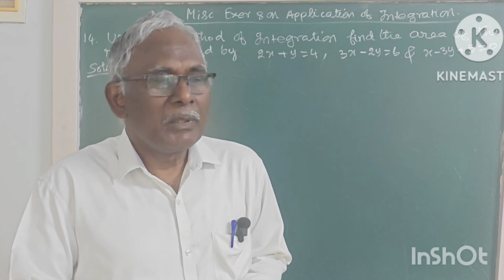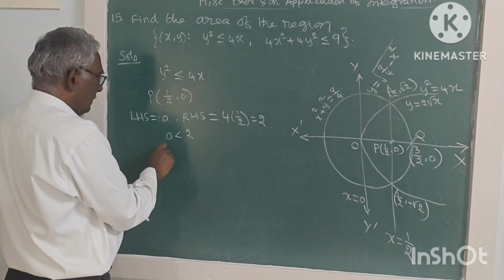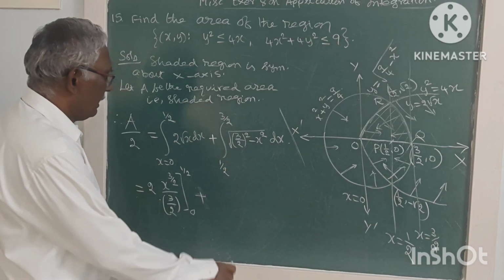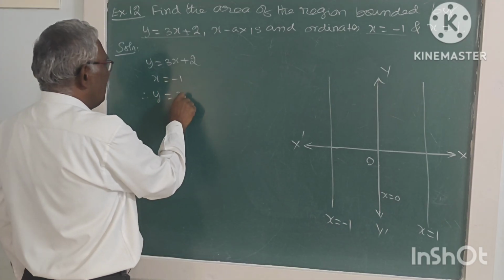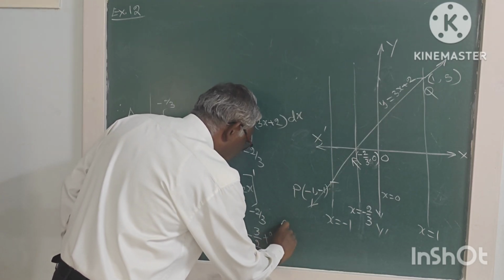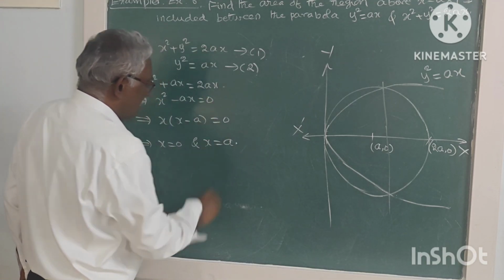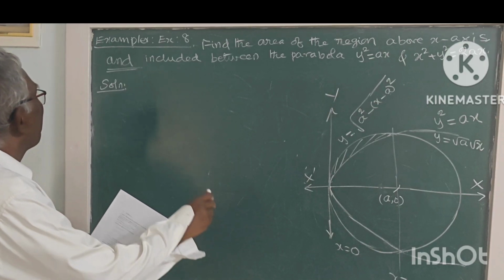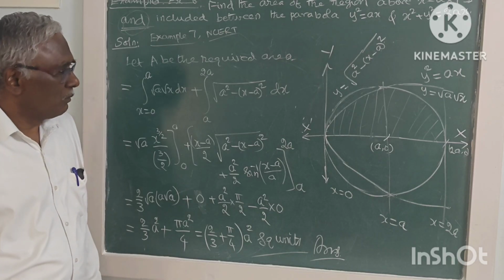MGK/028/CBSE/Class 12/Application of Integration/Misc Exercise /Part V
CBSE Class 12 Application of Integration Misc Exercise Problem 15, Exampler Example 12,  Exampler Example 8,
by adding "and"
Ncert Example